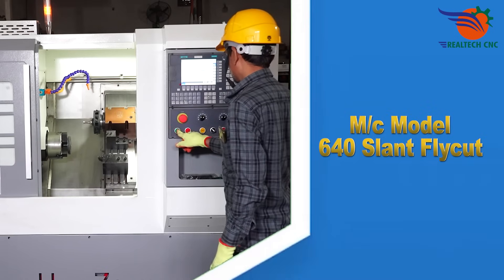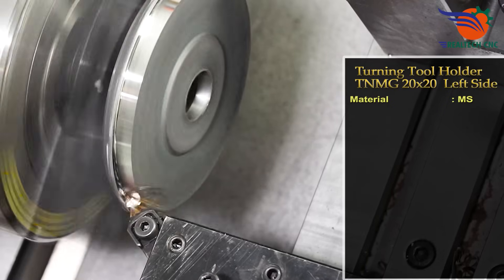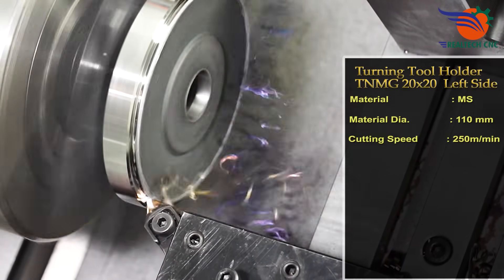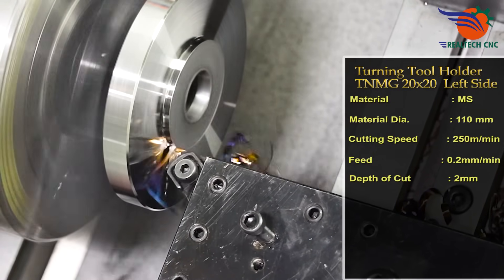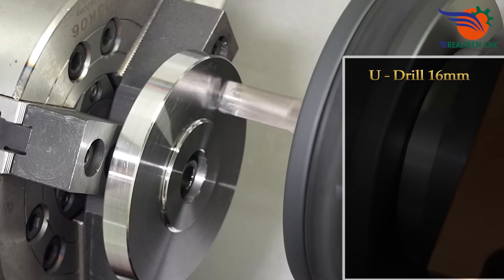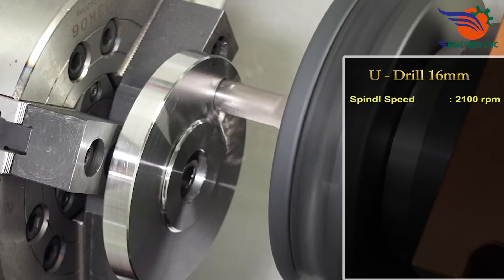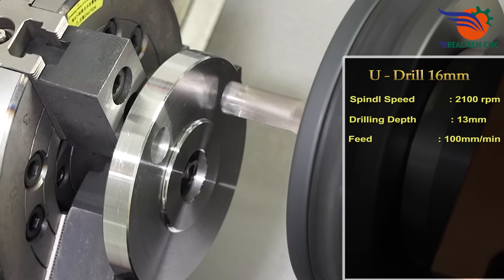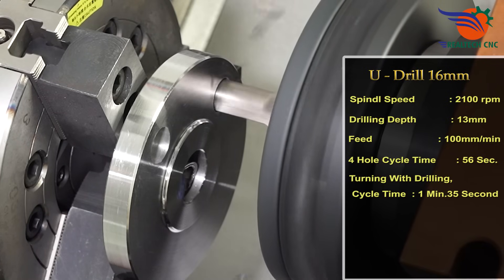MS FLANGE 640 slant | RealTech CNC Machine VD-208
Model 640 -Slant Flycut / RealTech CNC Machine
We are the Manufacturer of CNC Machines.

CNC manufacturing
CNC automation
Industrial CNC machines
High-speed machining
CNC drilling machines
CNC programming
CNC controller